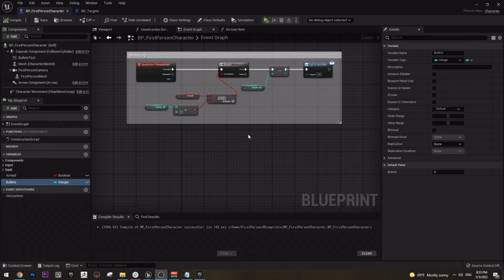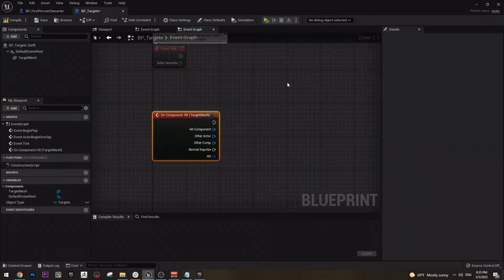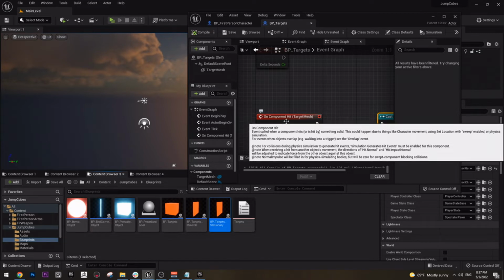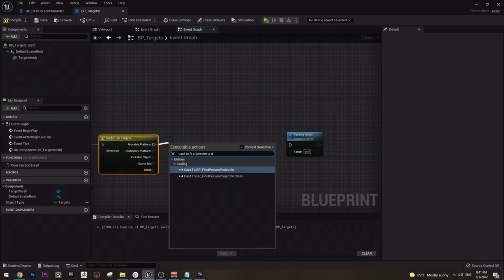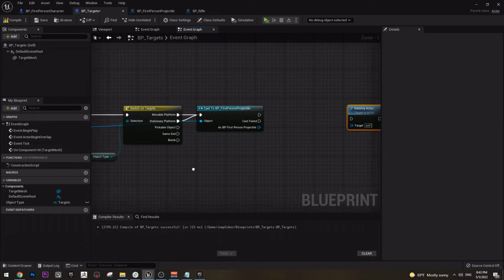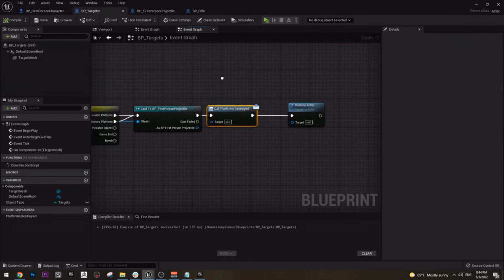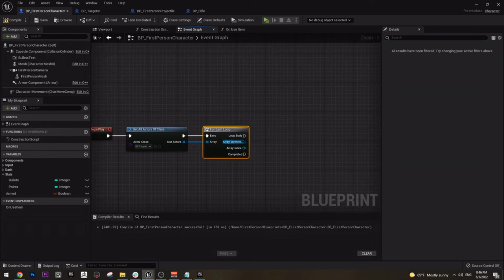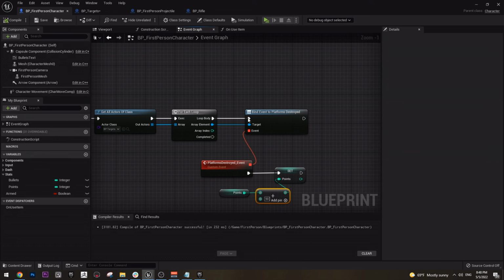Create Your First Game in Unreal 5 - Points System(PART 9)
In today's video, I am going to show you how to create your first game in Unreal 5 - JumpCubes. This is PART 9 and in this video, I will show you how to create the point system.

Video Content
Point System Way 1 - 00:00 - 04:15
Point  System - 04:15 - 12:10
OUTRO - 12:10 - 10:36

Programs I use:
3Ds Max - Modelling
Zbrush - Sculpting
Houdini - Procedural Tools
Cascadeur - Animations